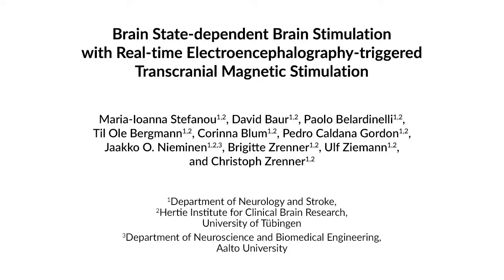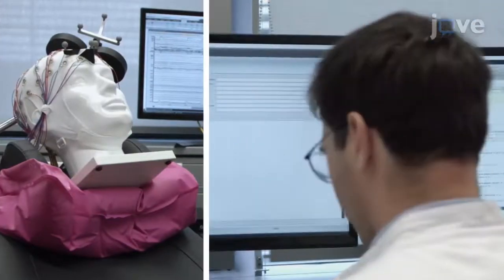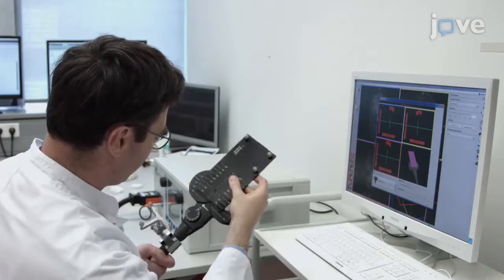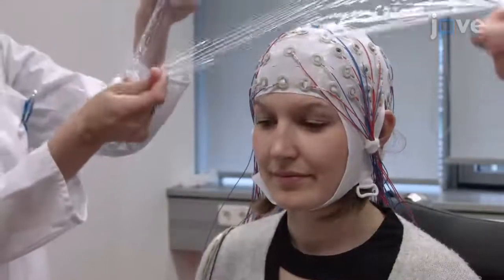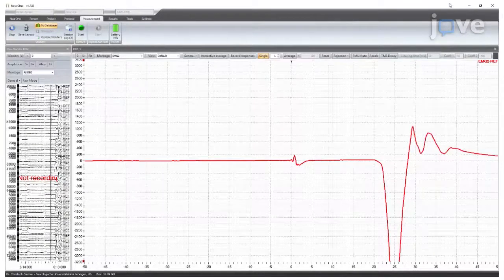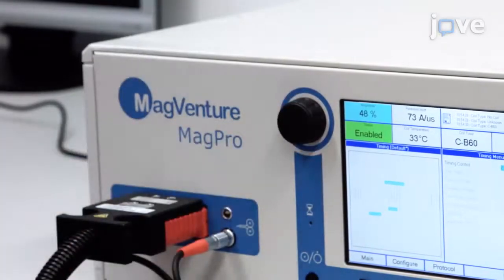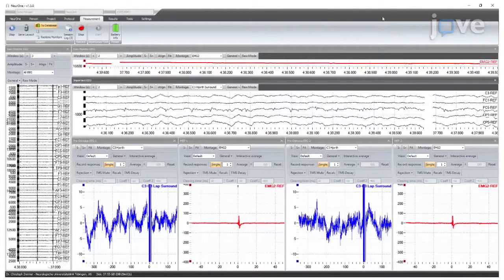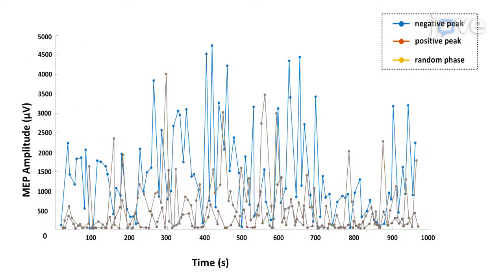Brain State dependent Brain Stimulation with Real time EEG Triggered TMS (JoVE 2019)